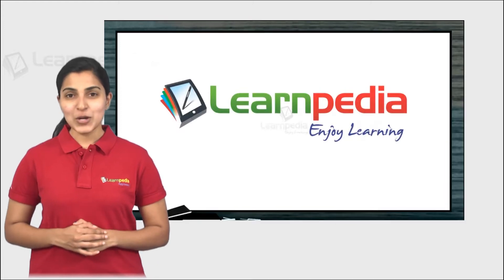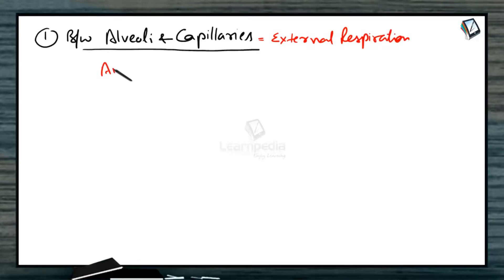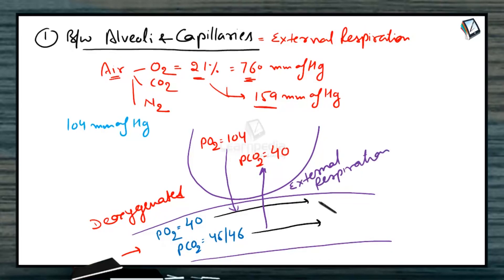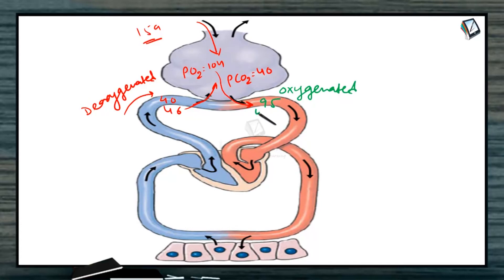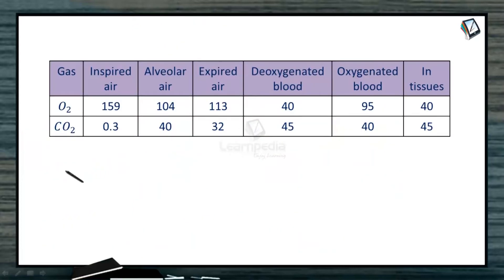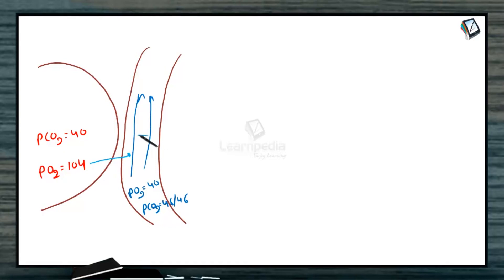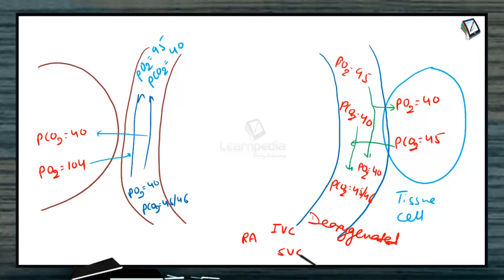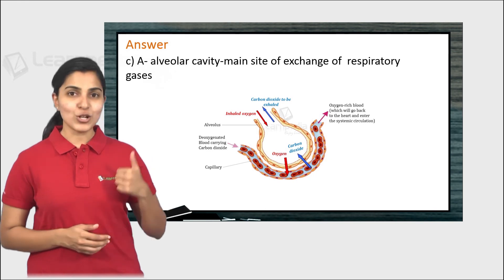Know more about Exchange Of Gases. NEET Zoology XI Breathing and Exchange of Gases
Exchange of gases in human lungs and tissues:
The air reaches the alveoli of the lungs during the inspiration. The atmospheric air contains:
Nitrogen - 78%
Oxygen - 21 %
Carbon dioxide - 0.03%
The interchange of gases in the lungs occurs between the blood of the blood capillaries and the air of the alveoli of the lungs. Gases have some properties which are as follows:
Gases always diffuse from an area of higher concentration to the area of lower concentration.
During respiration the lungs and the respiratory tract are never empty of air. Instead, there is a tidal volume of air (about 500 ml).
The total pressure exerted on the walls of the alveoli by the mixture of gases is the same as atmospheric pressure, 760 mm of Hg (millimeters of mercury). Each gas in the mixture exerts a part of the total pressure proportional to its concentration which is called the partial pressure.

Table : Partial Pressure of Respiratory Gases

(A) Pulmonary Gas Exchange (Gas Exchange in Lungs between alveoli and deoxygenated blood)

Diagrammatic representation of exchange of gases at the alveolus and
the body tissues with blood and transport of oxygen and carbon dioxide
(B) Gas Exchange in Tissues (between oxygenated blood and tissues)
Transport of gases in Blood: Blood carries oxygen from the lungs to the heart and from the heart to various body parts. The blood also brings carbon dioxide from the body parts to the heart and then to the lungs.

A. Transport of Oxygen:
As dissolved gas: About 3% of oxygen in the blood is dissolved in the plasma which carries oxygen to the body cells.
As oxyhaemoglobin: About 97% of oxygen is carried in combination with haemoglobin of the erythrocytes.

Bohr’s Effect : The relationship between the pCO2 and the percentage saturation of Hb with O2 (or affinity of Hb for O2) is known as Bohr’s effect.

increase in pCO2 decrease affinity of Hb for O2 therefore promotes dissociation of Hb(O2)4 → Hb + 4O2.Ø decrease in pCO2 increase affinity of Hb for O2 therefore  stimulates association of O2. Hb+ 4O2 → Hb + 4(O2)4.

A Diagram of a section of an alveolus with a pulmonary capillary